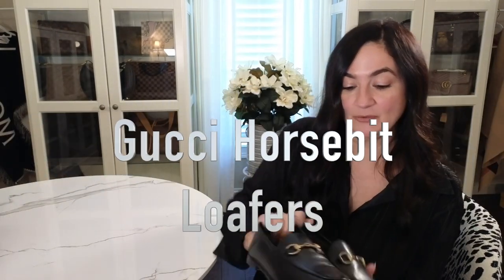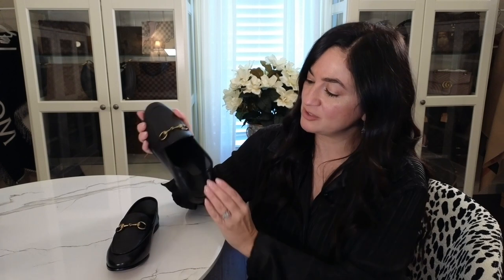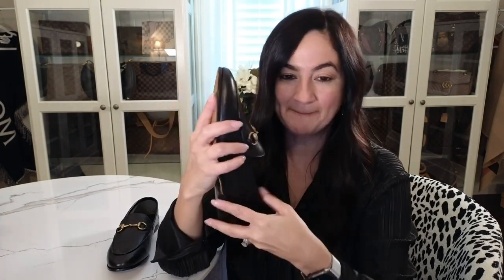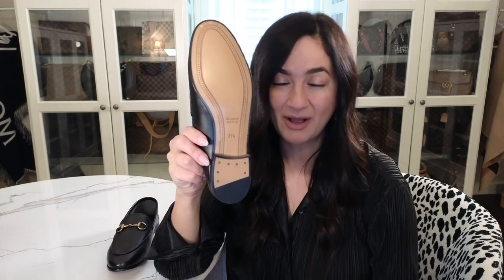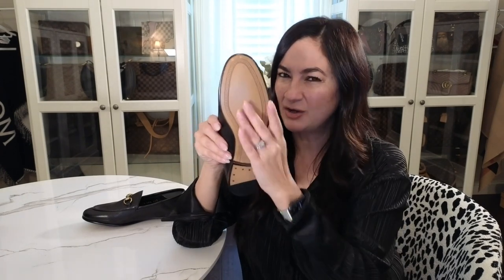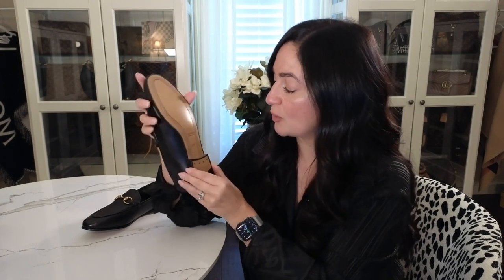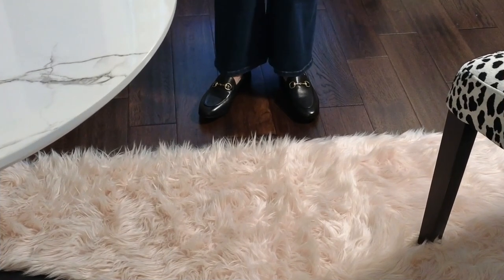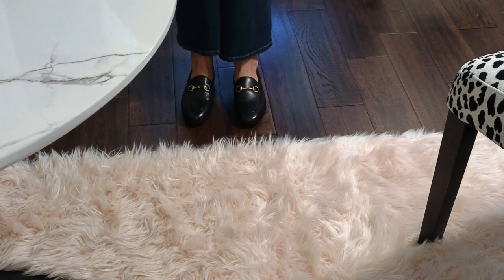GUCCI LOAFER LEATHER HORSEBIT |COMFORTABLE? |TRUE TO SIZE?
Hello everyone. I would love to hear your thoughts, do you own these? Are you looking for new loafers? Check it out!

*Amazon Favorites
What I used to fix my Louis Vuitton Belt
My Favorite cup sleeve
My Favorite Protein
My Favorite Greens
My Favorite Hairbrush Dryer #1 (Amazon)
My Favorite Hairbrush Dryer #2 (Amazon)
Mac Stack Mascara (Amazon)
My Favorite Chanel Mascara (Amazon)
My Favorite Chanel Eyeliner ( Amazon)
My table top Light Stand
My Table Top Mount
My LED Light
My LED light
My Lighting Kit